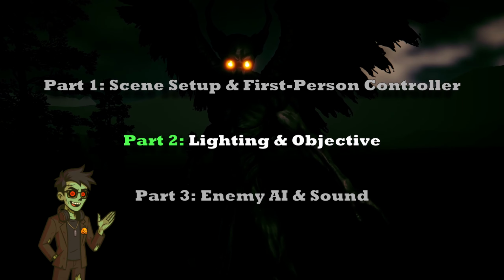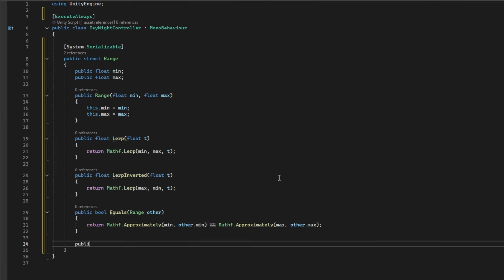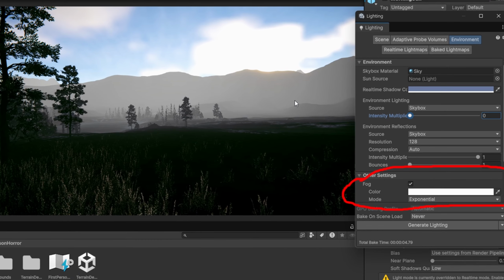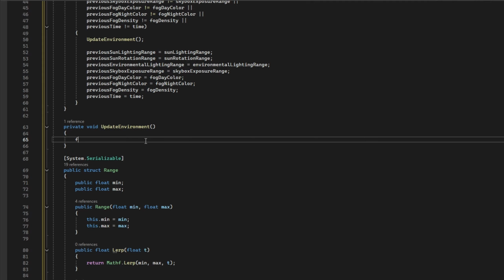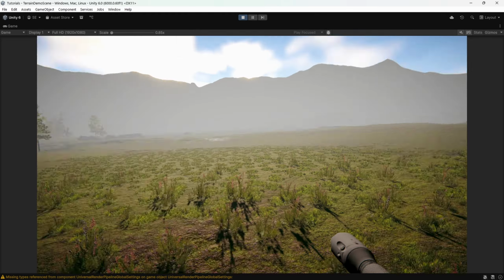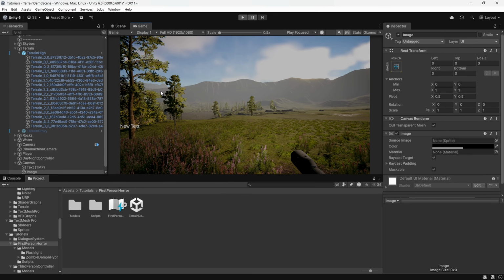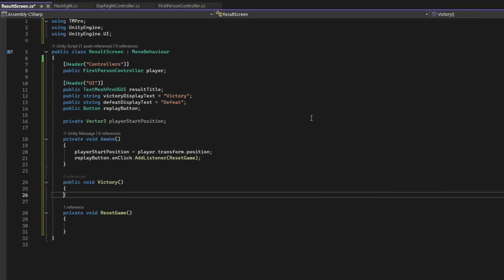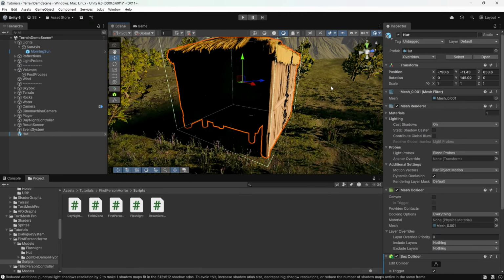Day/Night System & Objectives (Unity Horror Game Part 2)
Welcome to part 2 of our Unity horror game tutorial series! In the last episode, we set up our scene and created a first-person character controller.

In this part, we’ll build essential horror game mechanics: a day/night system, a flashlight, and a basic objective to guide the player. These are core features in many survival horror games, and you’ll learn how to implement them step by step.

If you're learning how to make a horror game in Unity, this guide will help you develop atmosphere, immersion, and gameplay structure.

CHAPTERS
00:00 - Intro/Lighting Issues
00:57 - Day Night Controller
10:23 - Flashlight
13:00 - Result Screen
17:14 - Hut (Finish Zone)
18:58 - Closing